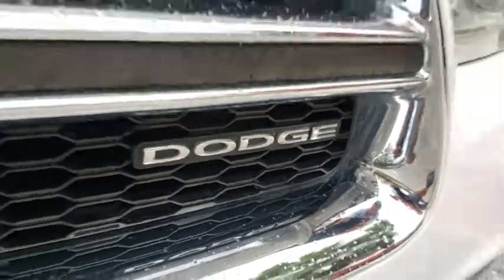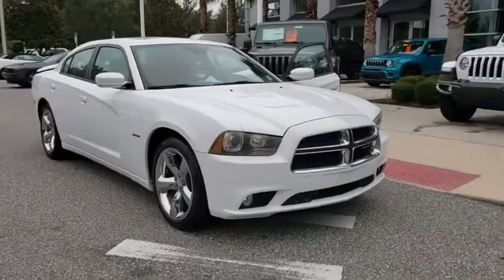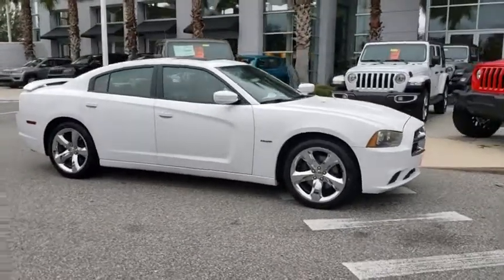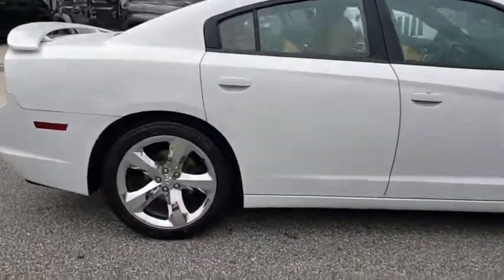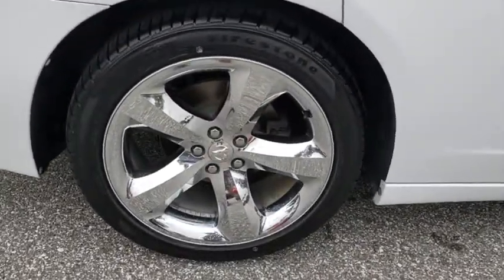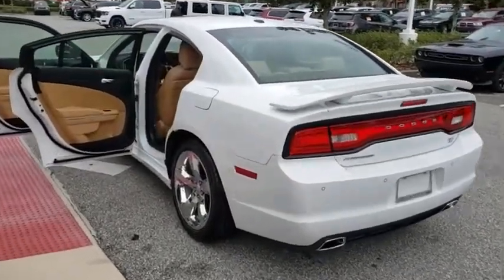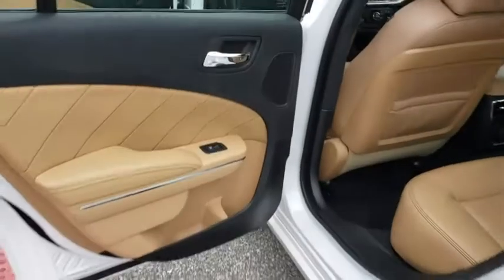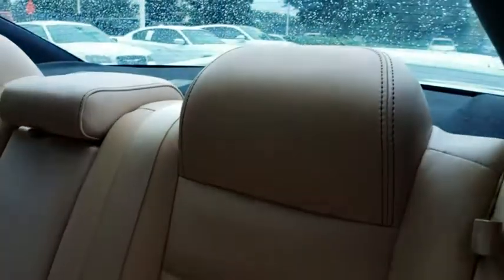2011 Dodge Charger Orlando, Deltona, Sanford, Oviedo, Winter Park, FL CW157087A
2011 Dodge Charger RT Max - Stock#: CW157087A - VIN#: 2B3CL5CT2BH609923